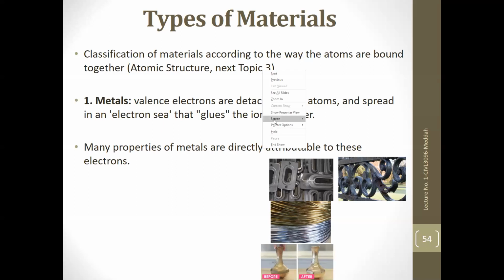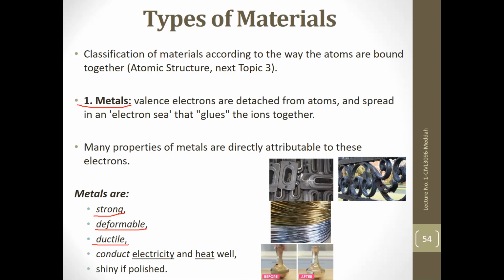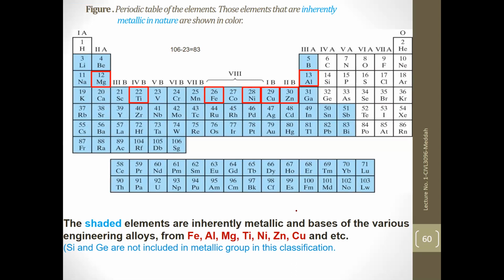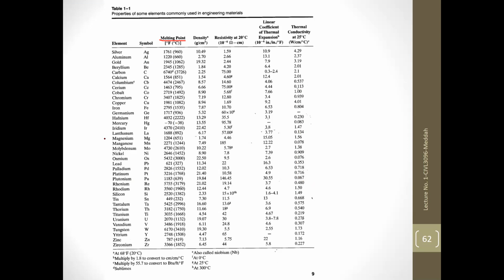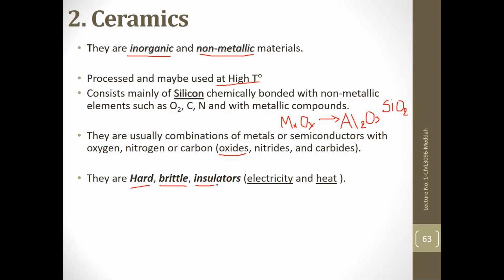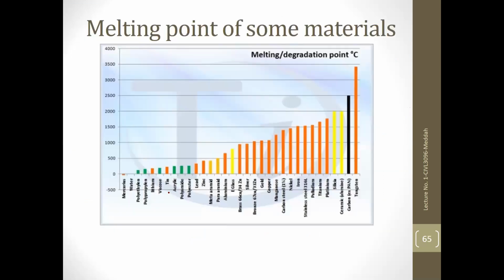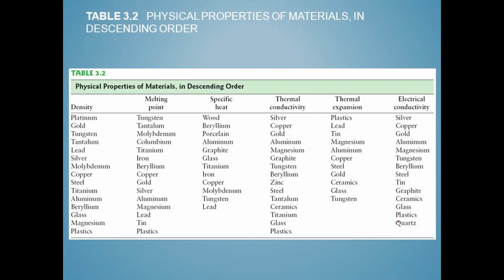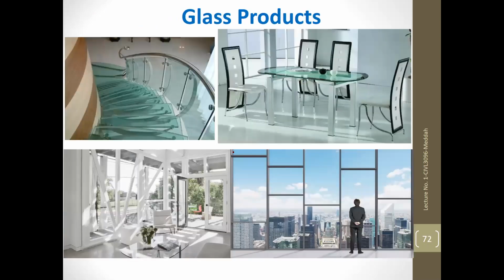Topic 1 Introduction To Construction Materials P4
Types of Materials (Cont`d):